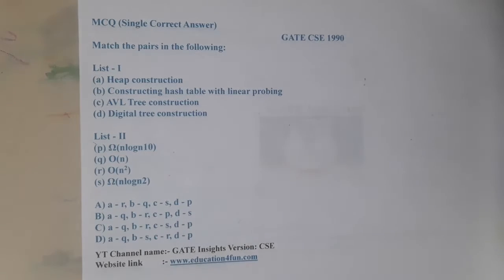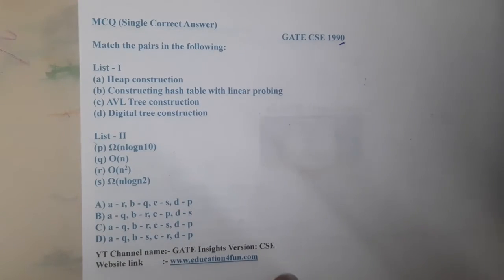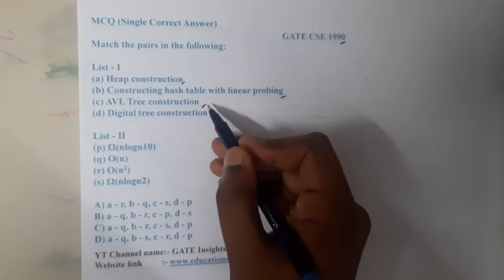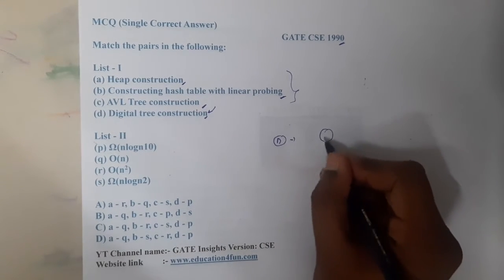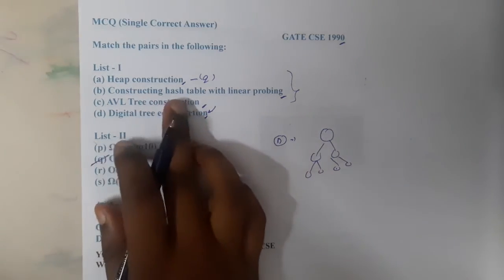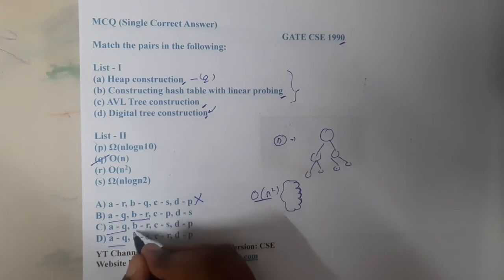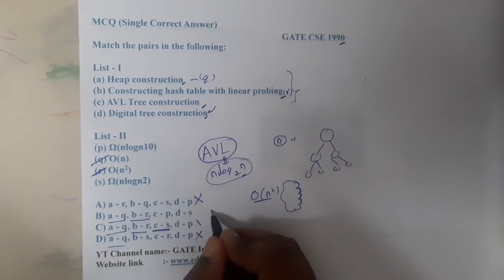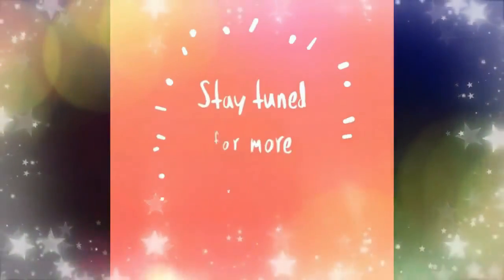GATE CSE 1990 Q ||Algorithms || GATE Insights Version: CSE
Match the pairs in the following:

List - I
(a) Heap construction(b) Constructing hash table with linear probing(c) AVL Tree construction(d) Digital tree construction

List - II
(p) Ω(nlogn10)(q) O(n)(r) O(n2)(s) Ω(nlogn2)

A) a - r, b - q, c - s, d - p
B) a - q, b - r, c - p, d - s
C) a - q, b - r, c - s, d - p
D) a - q, b - s, c - r, d - p